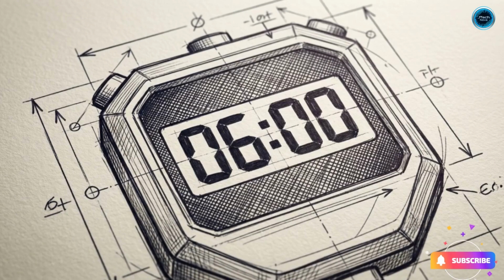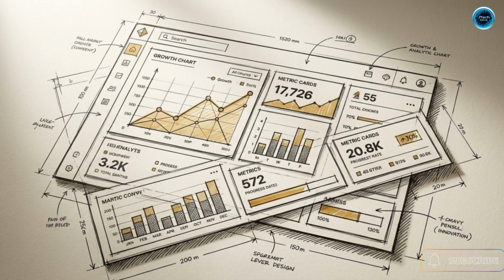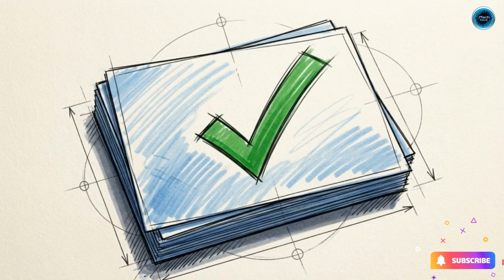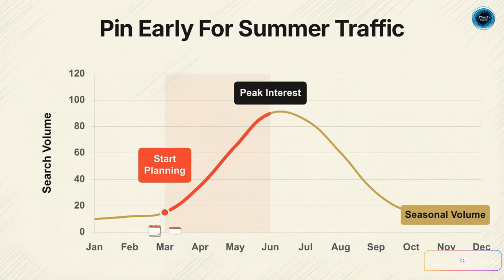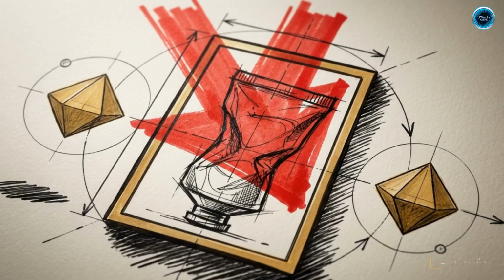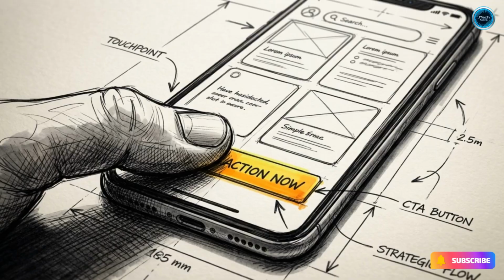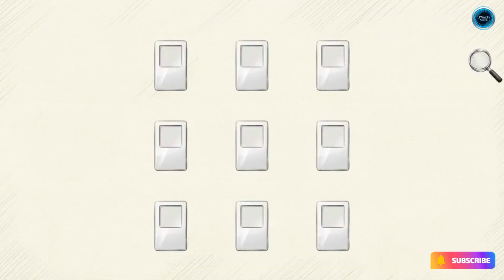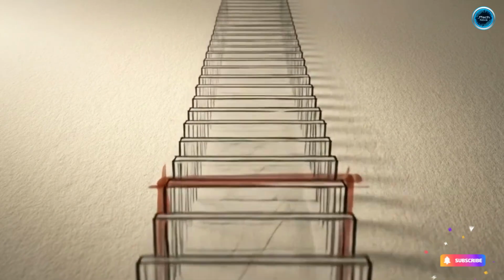$17,000+ from Pinterest? Here’s How You Can Do It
Want to make money online using Pinterest? 💰
In this video, I’ll show you a step-by-step strategy to earn passive income using Pinterest—even if you're a complete beginner.

🚀 What you’ll learn:

How Pinterest works for traffic
How to grow your account fast
How to turn clicks into income

💡 This method works worldwide and is perfect for beginners, students, and side hustlers.

👉 Start your Pinterest journey today and build passive income!